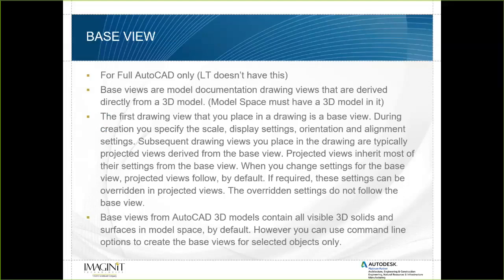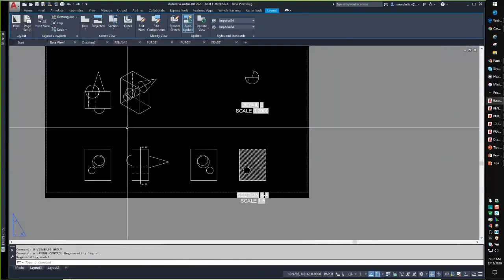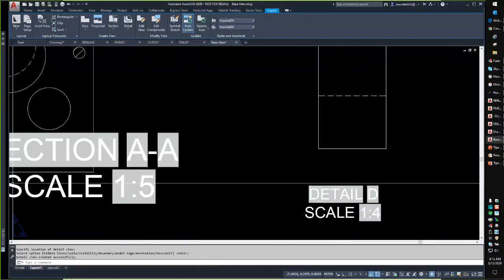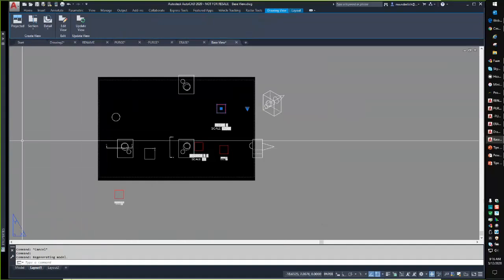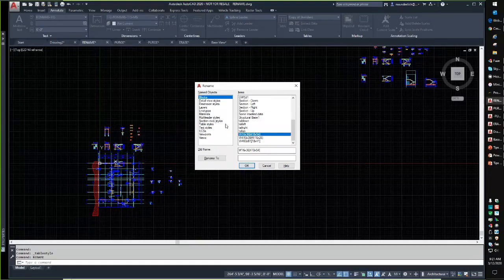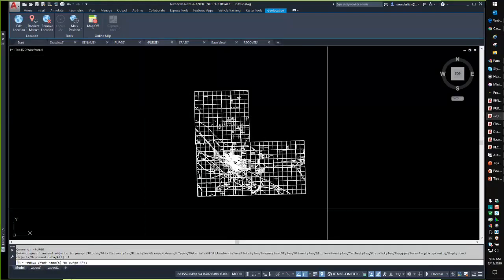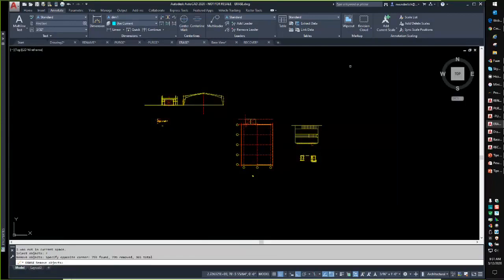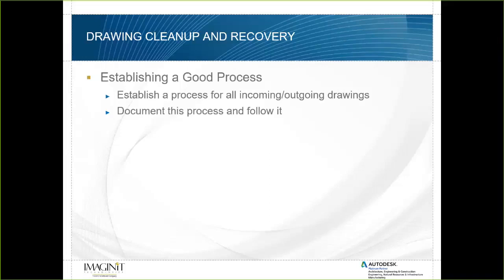AutoCAD Command Tips & Tricks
In this 30 minute video, IMAGINiT Senior Support Specialist Ryan Wunderlich will share some great tips for 3 frequently used commands.
Ryan covers:
1. Base View and how it works
2. RENAME function when to use it (and when not to)
3. Drawing Cleanup (when things go wrong)
        • Recover
        • Audit
        • Purge
        • -PURGE
        • Establishing a good process when using drawings from outside your
          organization.

Presenter:
Ryan Wunderlich Senior Support Specialist | IMAGINiT Technologies
Ryan has nearly 30 years of experience in AutoCAD across multiple industry segments. He has worked in Mechanical Design, Electro-mechanical, PCB and Schematic Design, Architectural Design and Acoustic Design as well as doing equipment layouts in industrial spaces. Ryan has also taught AutoCAD at Community Colleges as a certified instructor.

Ryan has a B.S. in Business Management and a M.A. in Organizational Management.